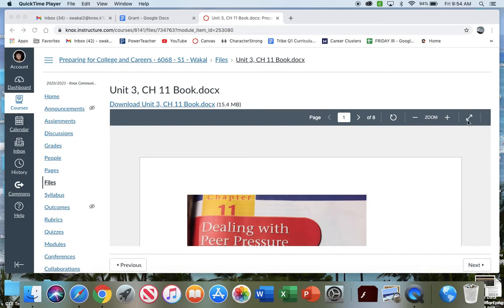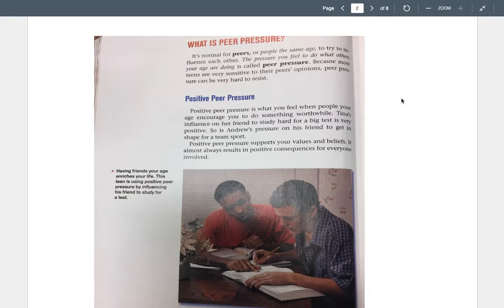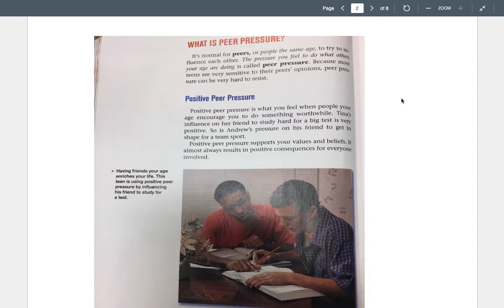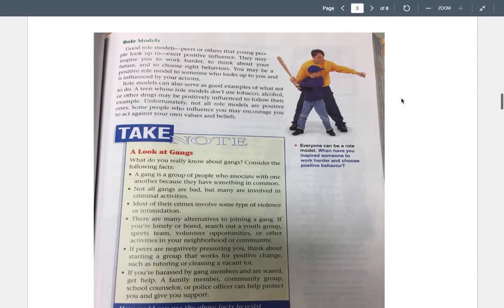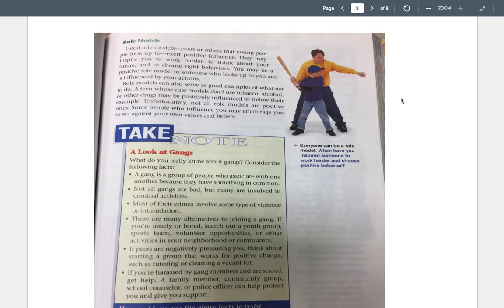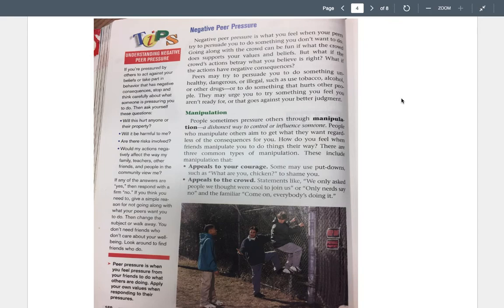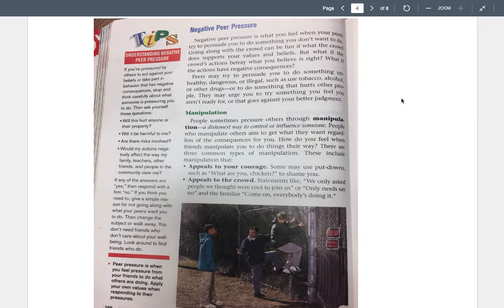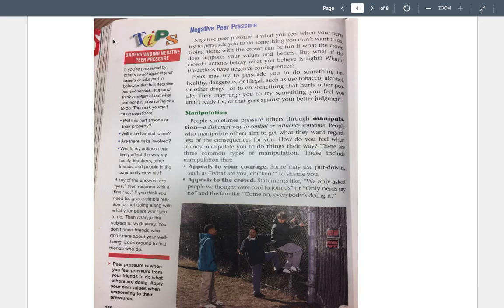What is Peer Pressure?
Positive and Negative Peer Pressure.